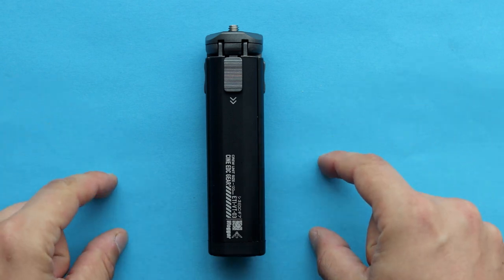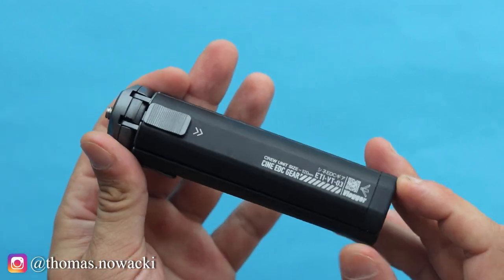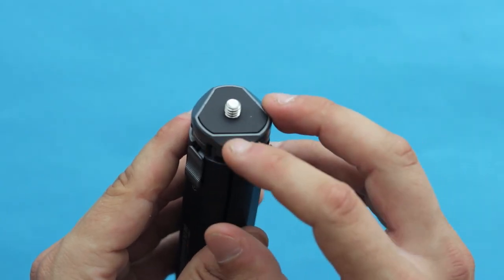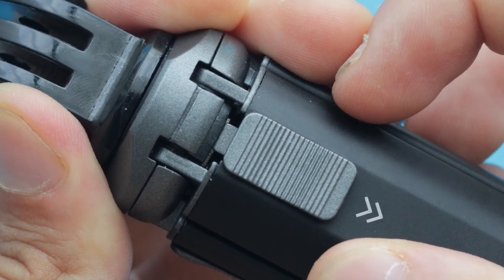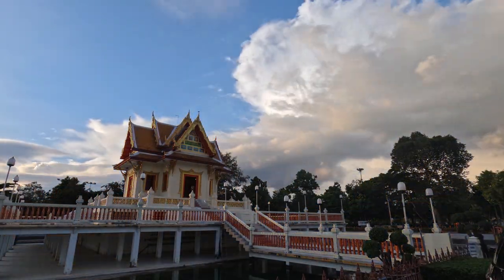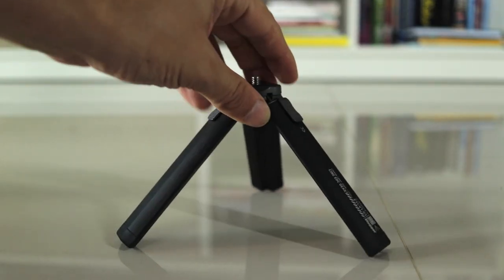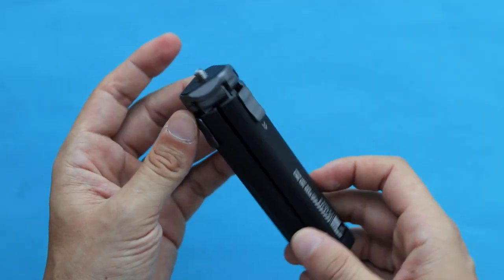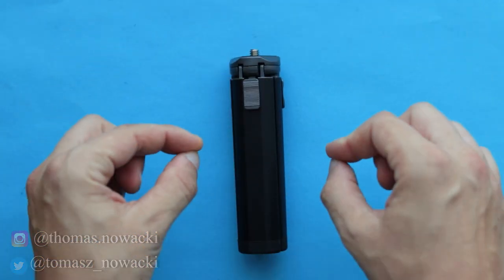Andycine Mini Tripod Review, small compact yet so powerful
Andycine Mini tripod is a really solid and durable tripod build from aluminum alloy material. Its a small compact tripod thats compatible with smaller mirrorless cameras, GoPro or other action cameras, phone adapters etc but it can also be used as Gimbal stand / Light stand.

00:00 Intro
00:05 Overview
00:34 Compatibility
01:07 Different Usage
01:58 Collapsing a Tripod
02:04 Anyslippery feet
02:41 Weight
02:47 Max Payload
03:02 Summary / Outro

📌 If you are interested in Andycine Mini Tripod then feel free to check the following links:

ANDYCINE VT-03 Mini Aluminum Tripod
The Mini Aluminum Tripod Stand from ANDYCINE is a pocket-sized tabletop tripod for vlogging, live streaming, zoom meetings, and more. Lightweight CNC-machined aluminum construction gives the VT-03 a load capacity of up to 11 lbs., suitable for use with smartphones, compact and mirrorless cameras, small DLSR cameras, webcams, action cams, and more. The universal 1/4"-20 threaded tip is compatible with most cameras, tripod heads, smartphone adapters, and more. The two-position legs provide a maximum height of 3.7" and a minimum height of 1.5" for lower profiles. The legs feature rubber feet for traction and to prevent marring tabletop surfaces. The legs fold together to a compact and pocket-friendly 4.7" cylinder, which doubles as a handy camera grip.